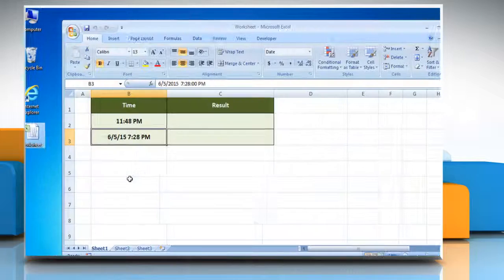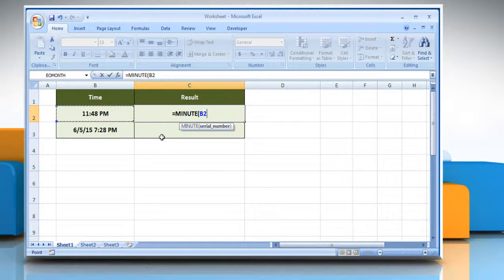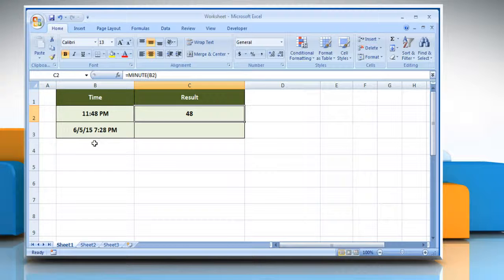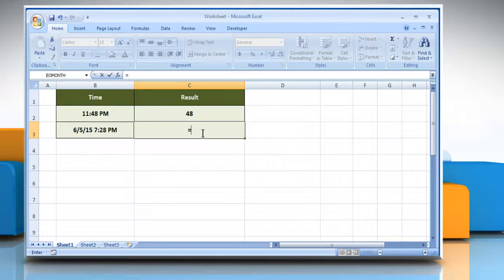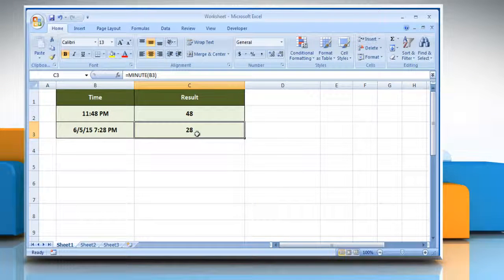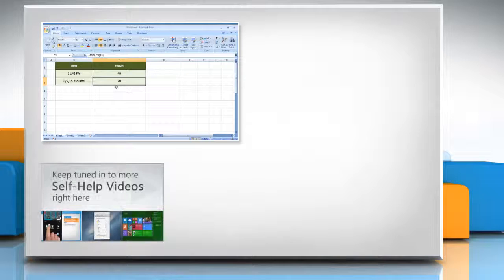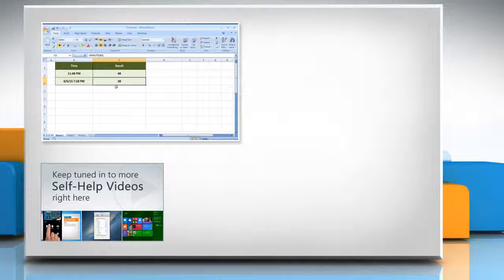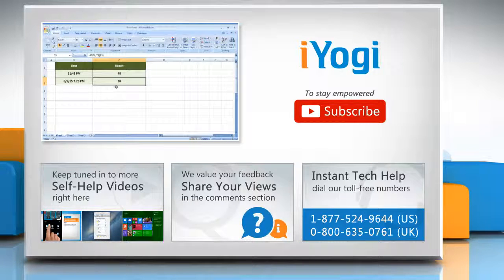How to use MINUTE function in Excel :Tutorial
The MINUTE function is used to calculate only the minute of a time value. The minute is given as a number, ranging from 0 to 59. Want to use MINUTE function in Microsoft® Excel? Watch this video and follow the steps to do so.